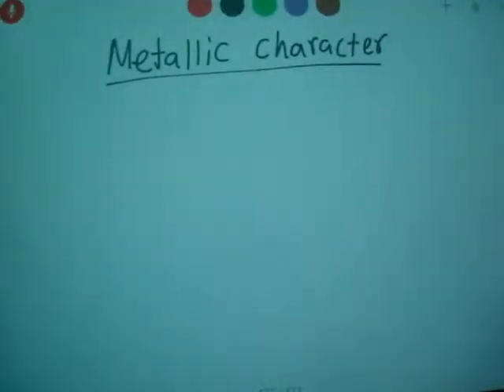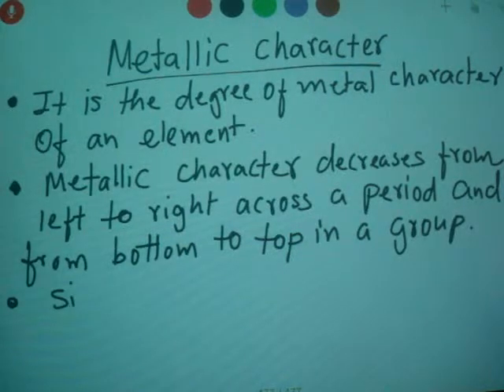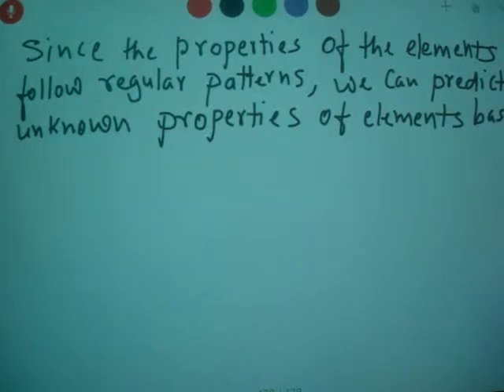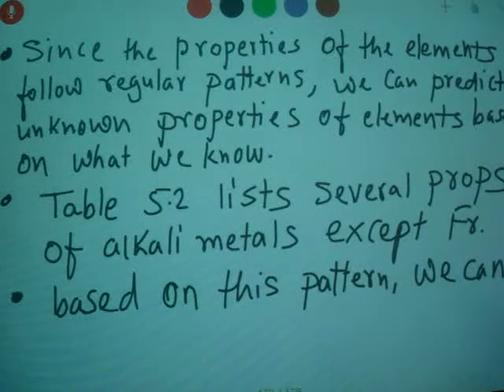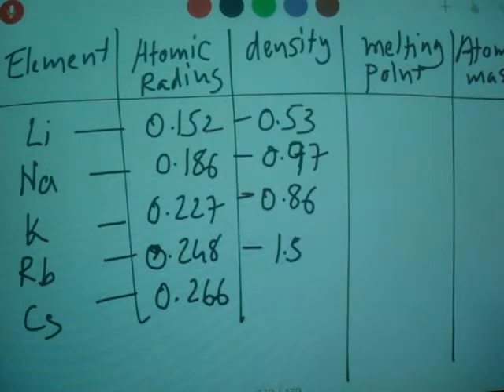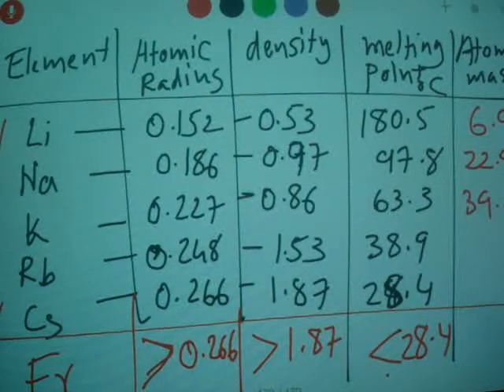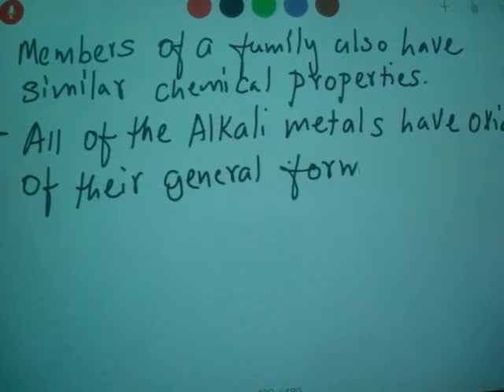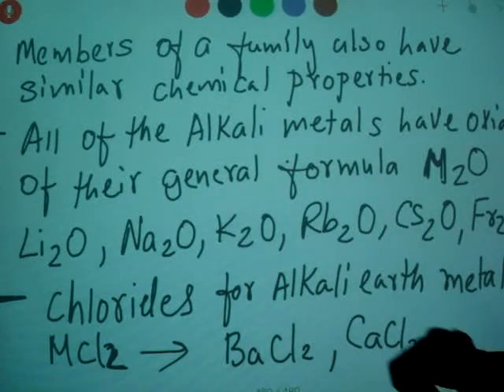metallic character trend